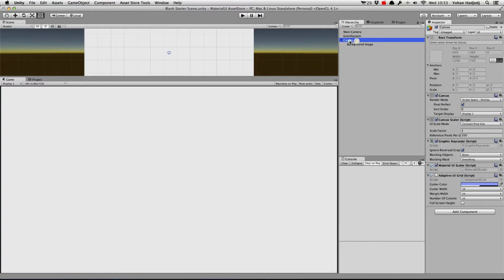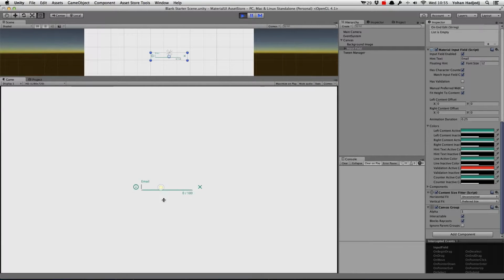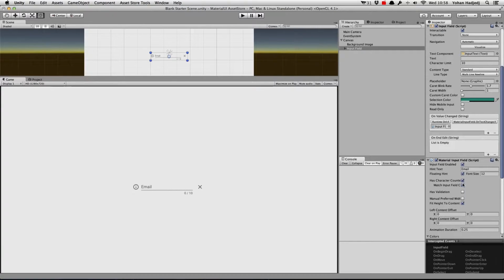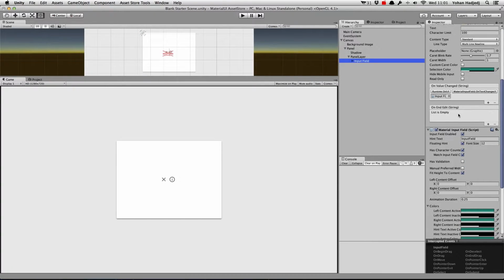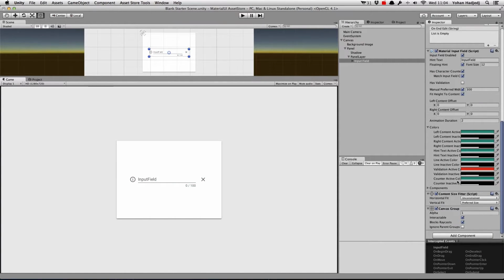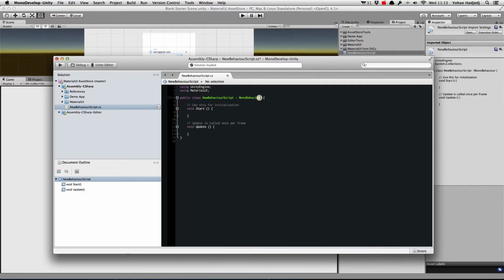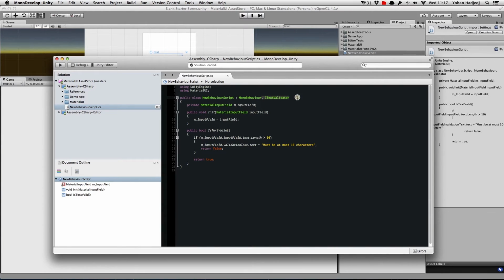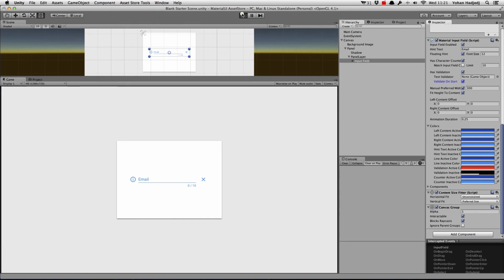MaterialUI Tutorial 05 - Input Fields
Create beautiful games and applications with MaterialUI for Unity, a meticulously-crafted tool that allows you to easily utilize the bold and modern components of Google’s Material Design.